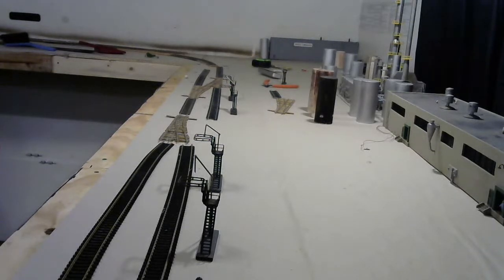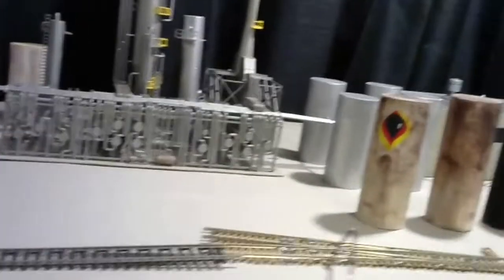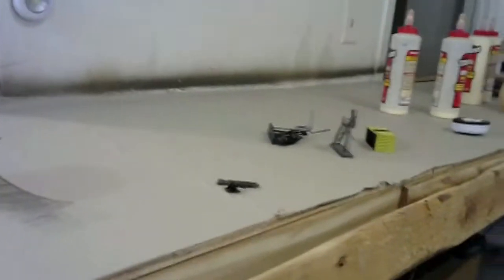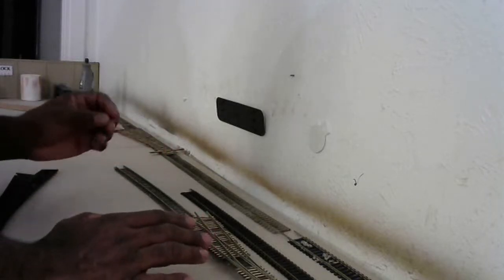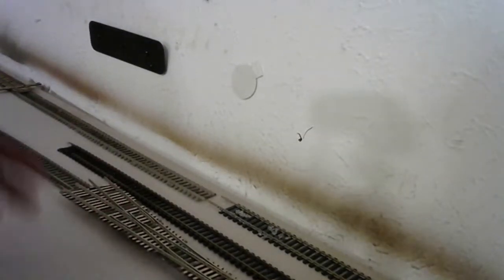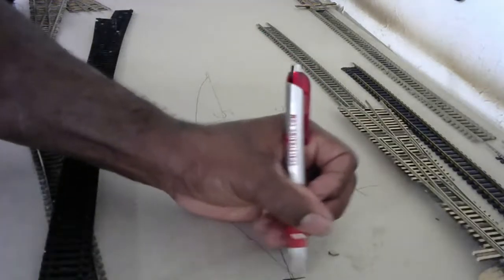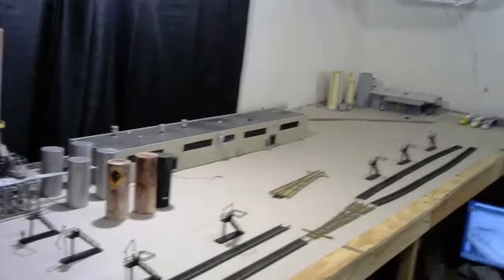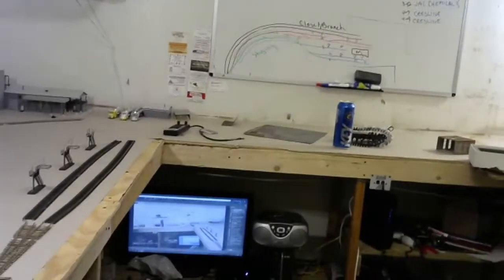Layout Update Mock Up Plan